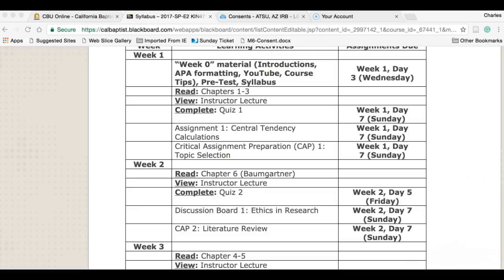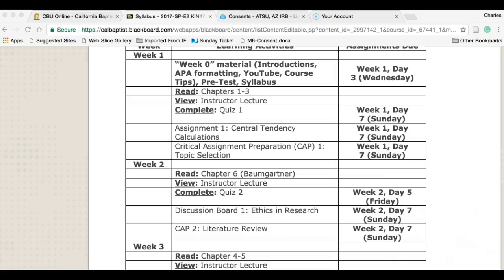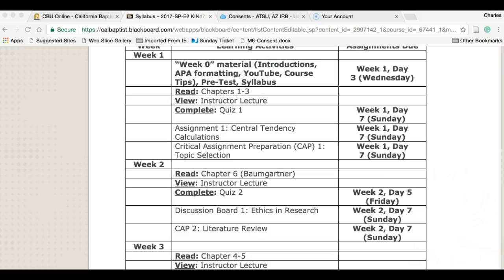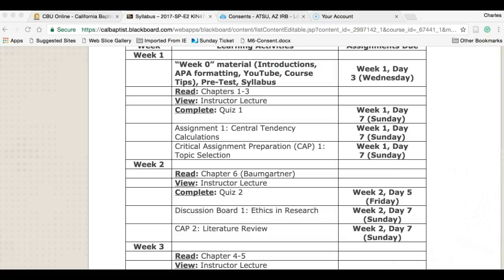Week 1 Overview